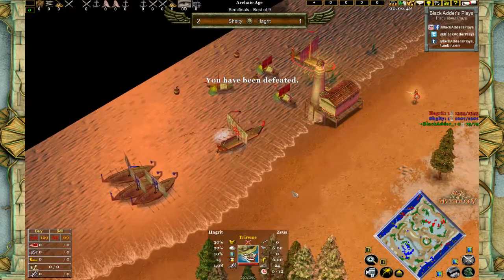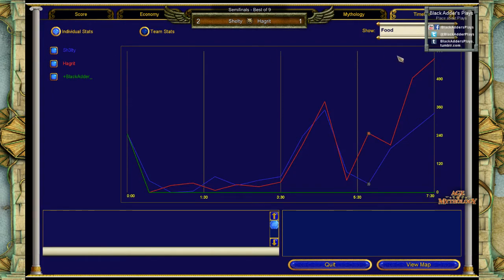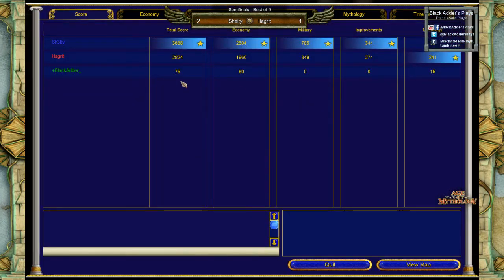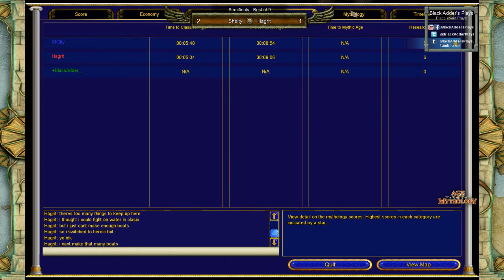AoM Vanilla Champ., Semis - Shelty vs. Hagrit, G4 - Set vs. Zeus on Anatolia - Age of Mythology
A quick one well played by Shelty.

Well isn't this something - a true Vanilla Championship in the original Age of Mythology! No Titans, no Atlanteans, no Classical TCs, no... so many things changing the game! AoL_Destroyer is hosting this great tournament with a hefty prize pool of 500€ and for us it means nothing else than plenty of old-time AoM goodness! Oh and for the first time ever, we also have fully working observable maps to allow actual live streams from the games :-)

Stage: Semifinals
Map: Anatolia